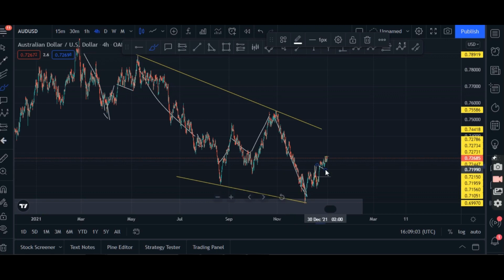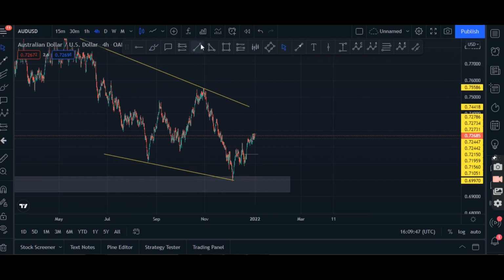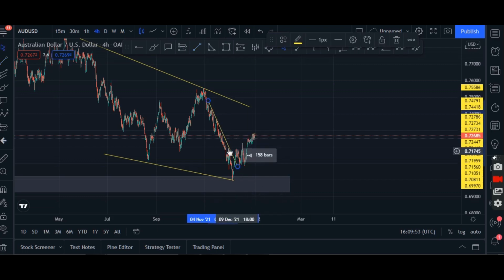AUD/USD wave analysis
educational technical analysis